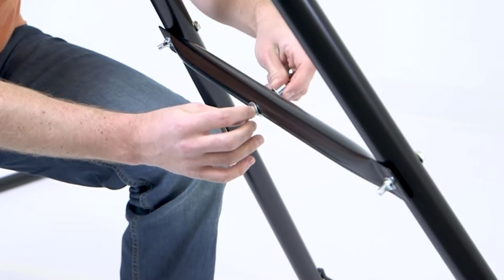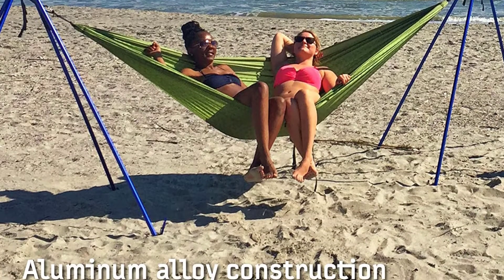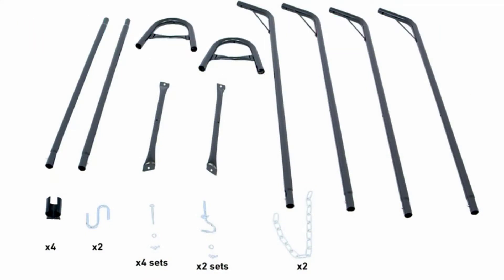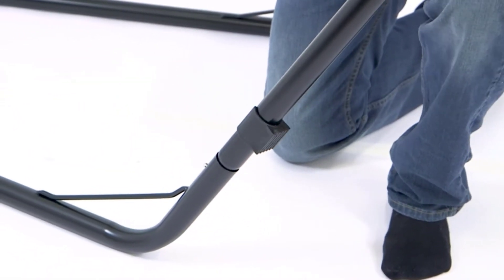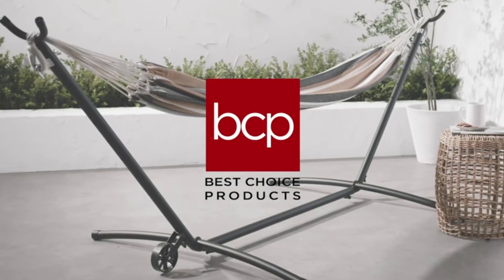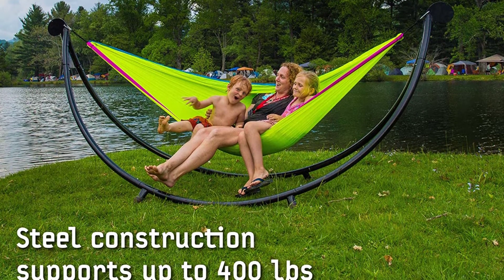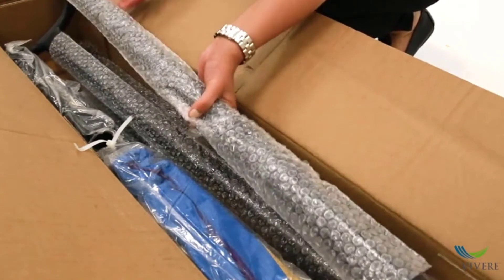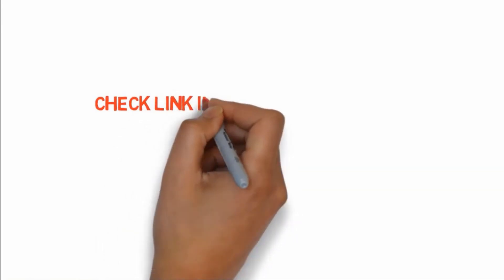The 5 Best Hammock Stands for Lazy Summer Days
When looking for some great hammock stands, be sure to consult this list Here are our best portable hammock stand picks!

"Here Are The Top 5"Best Hammock Stand"
👉1.ENO Nomad Stand
👉 2.Sunnydaze Universal Hammock Stand
👉3.Choice Products 9’ Space Saving Steel Hammock Stand
👉4.ENO SoloPod
👉5.Vivere Double Hammock Stand

The most solid versatile lounger stands will quite often weigh from 25-35 pounds, with anything under 25 pounds thought about light and anything north of 35 pounds thought about weighty. They are generally made of steel and ought to last you a lifetime, therefore they are a piece costly.